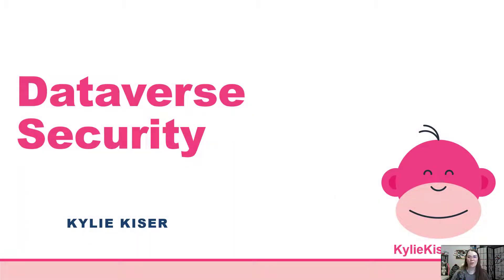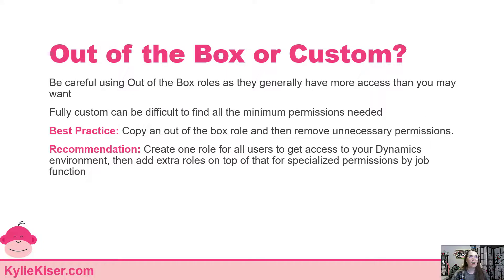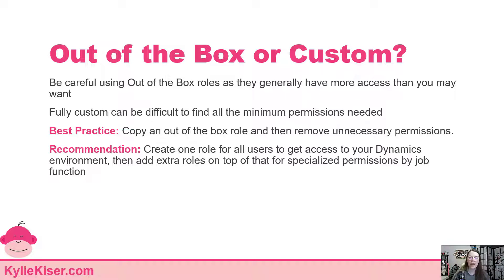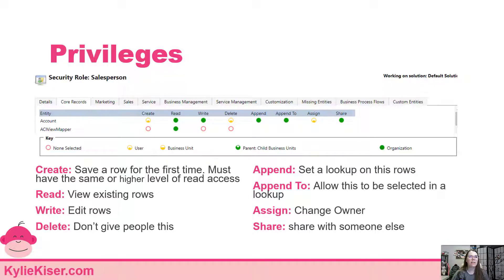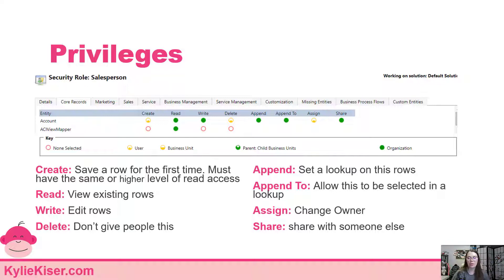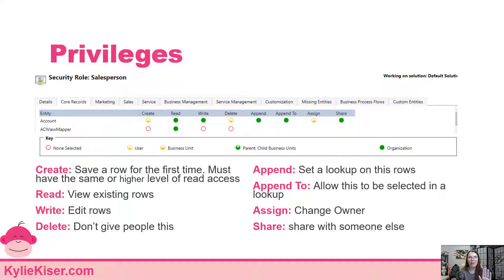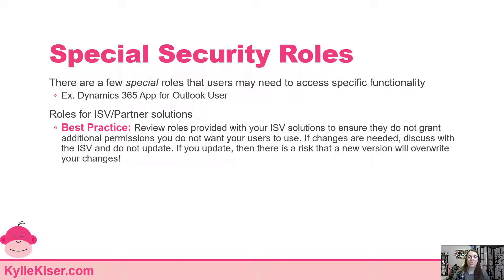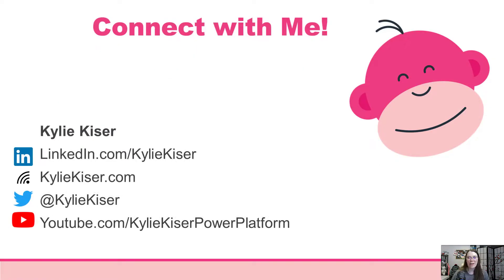Dataverse Security: Security Roles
This series discusses Security for Dataverse which is part of the Microsoft Power Platform. Each video will cover a different aspect of Security.

In this video, I will give an overview of Security Roles. This includes a discussion of privileges and permission levels. Plus best practices around creating new roles.

Table of Contents:

00:00 - Introduction
00:04 - Welcome
00:11 - Agenda
00:25 - Security Roles
00:28 - What is a Security Role?
01:05 - Out of the Box or Custom?
02:37 - Privileges
04:25 - Access Levels
05:43 - Miscellaneous Permissions
06:11 - Dangerous Permissions
07:40 - Special Security Roles
09:58 - Connect with Me!